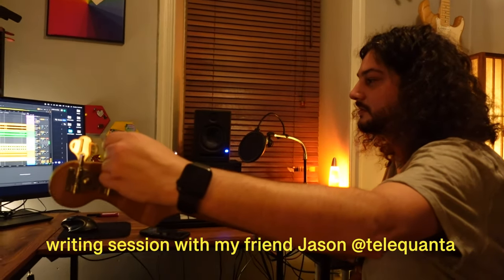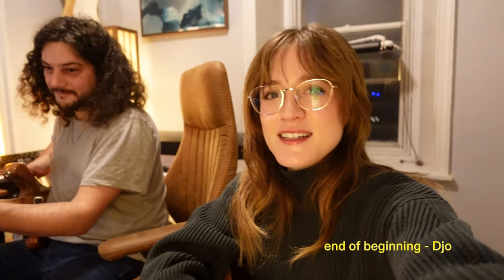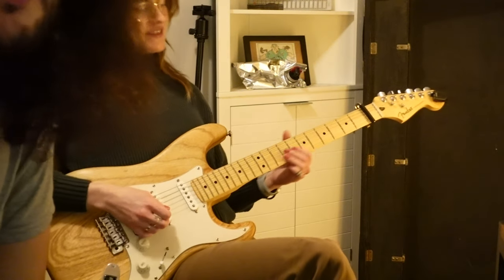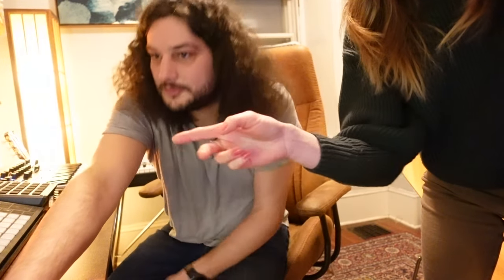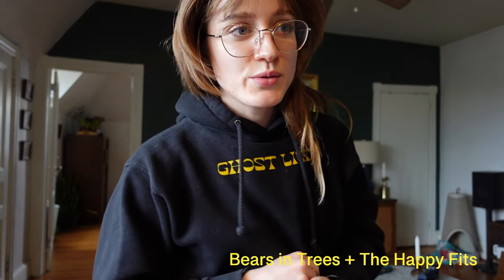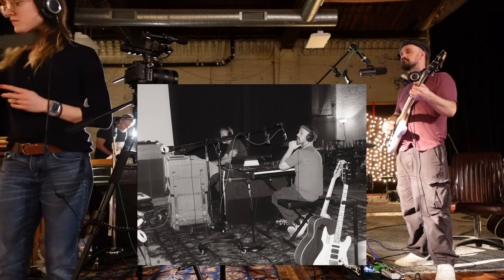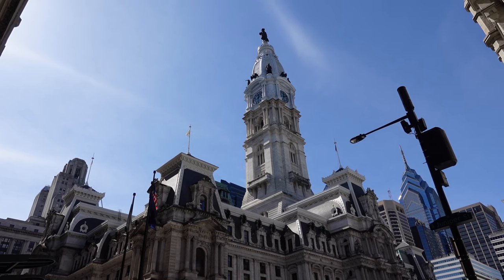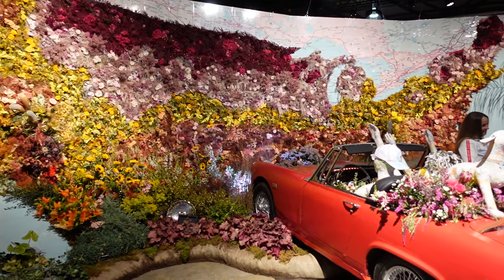spend the week with me | making music | going to the flower show | Philly vlog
come spend the week with me in Philly. thank you for being here. :)))

🎸time stamps:
00:31 ~ writing session with my friend J @telequanta
03:05 ~ studio day filming and photos for my friend
04:23 ~ friday flower show with my best friend, Skylar
05:16 ~ chatty outro w flowers

subs: 1.18k

FAQ:
Where are you based? - Philadelphia, PA
How long have you been a professional musician? - 10 years
Favorite music? - Paramore, Grateful Dead, Bob Dylan, The Band, Feist, Joni Mitchell